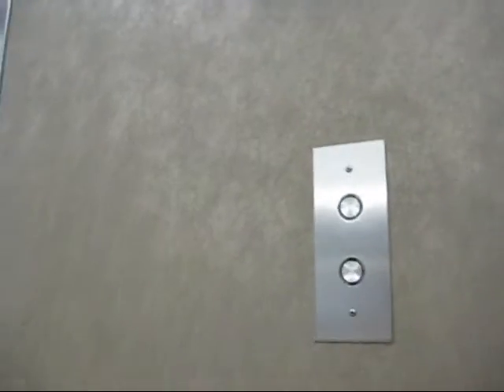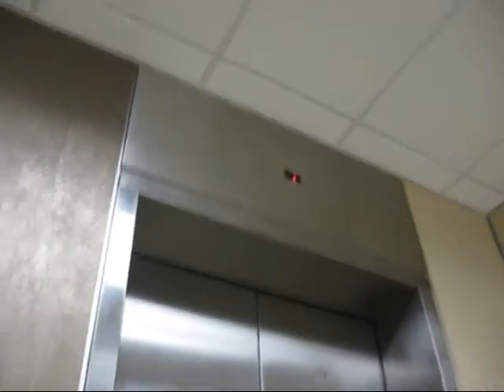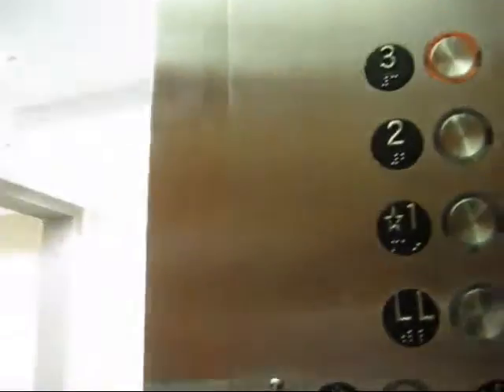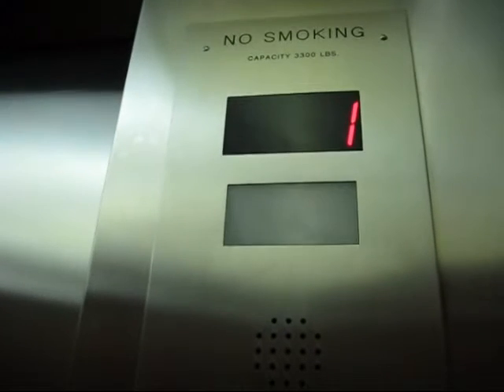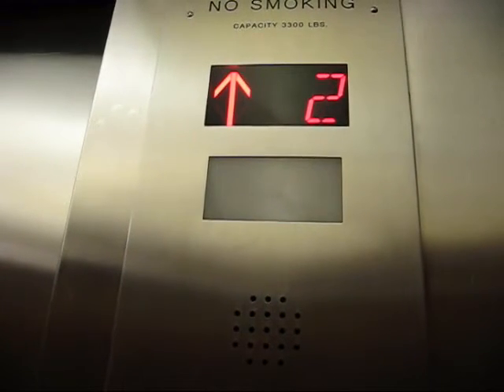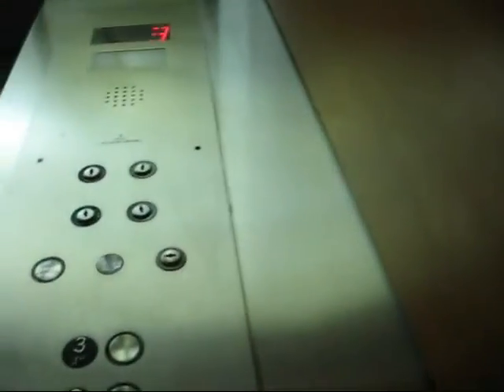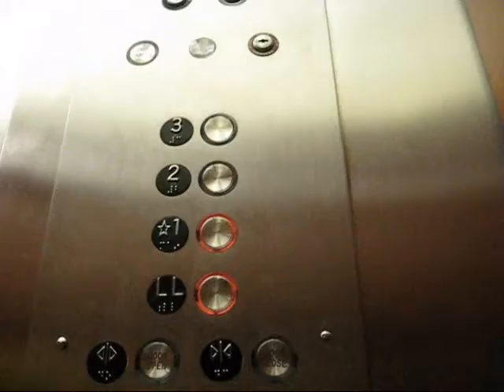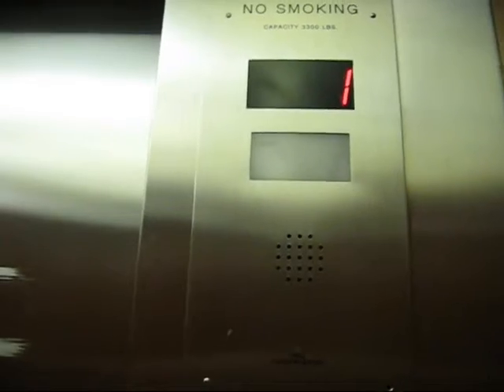Nice Dover Hydraulic elevators at 300 Jericho Quad West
This is the west bank of 3 elevators, the service one was OOS. These appear to have been recently modernized. I think these are DOVER.